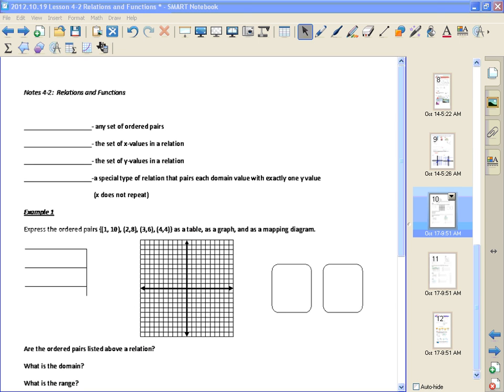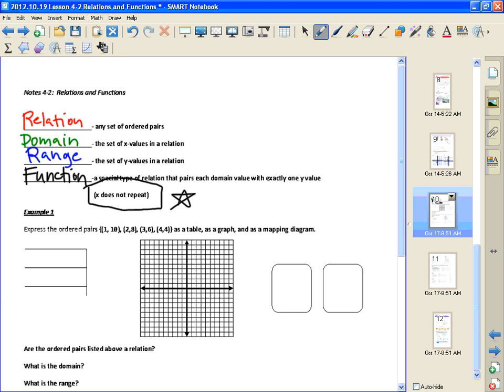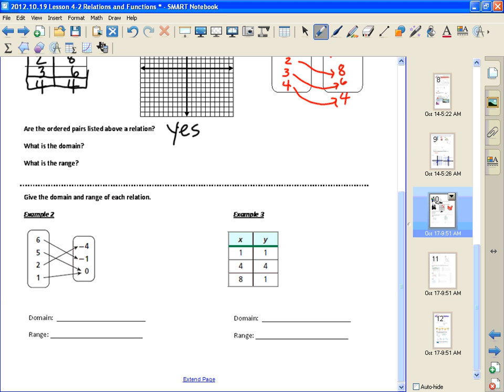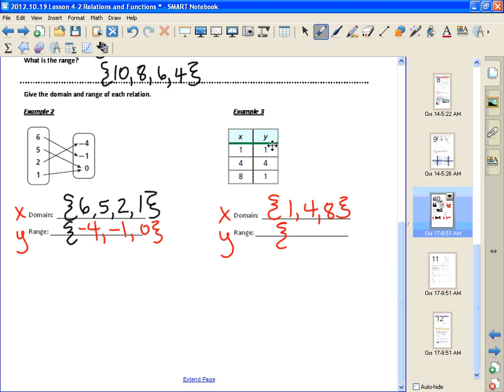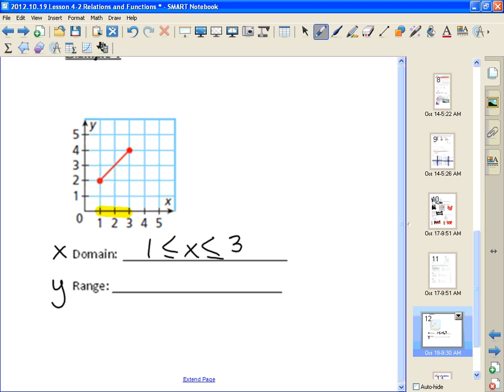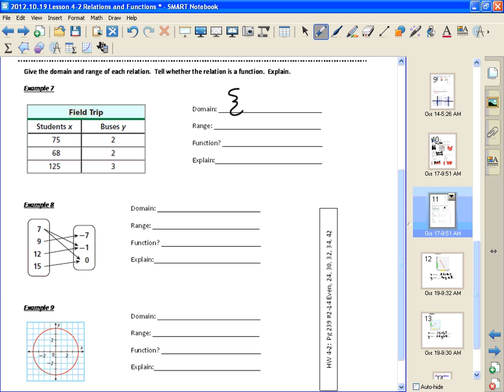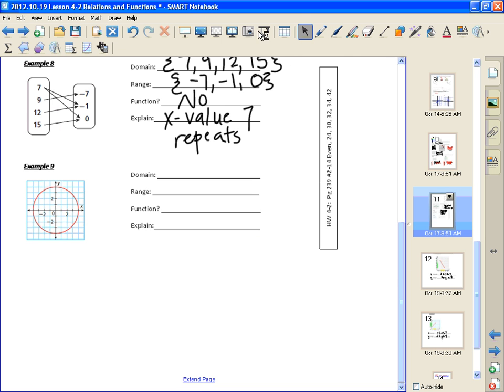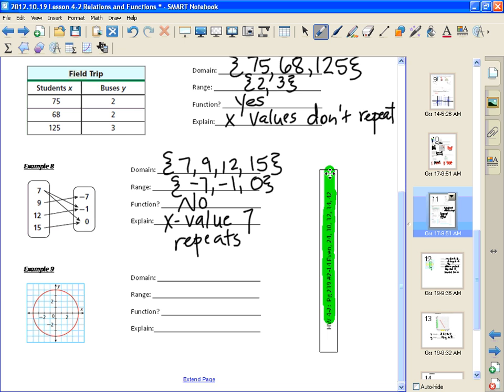Tutorial 4 2